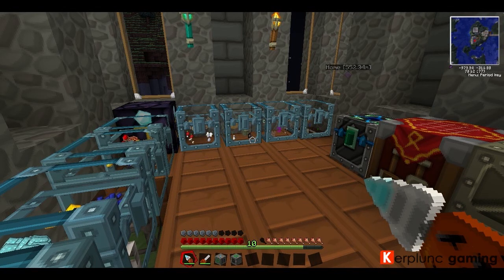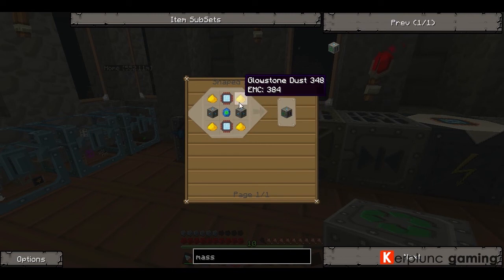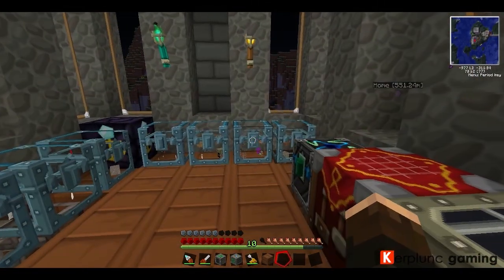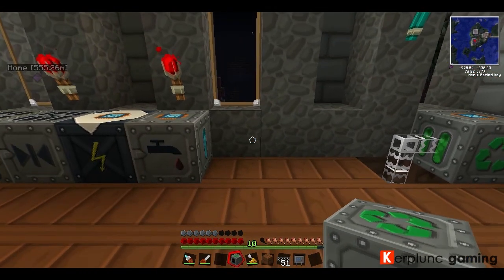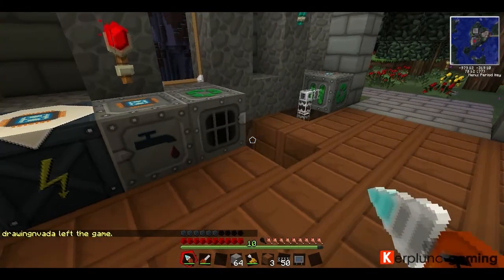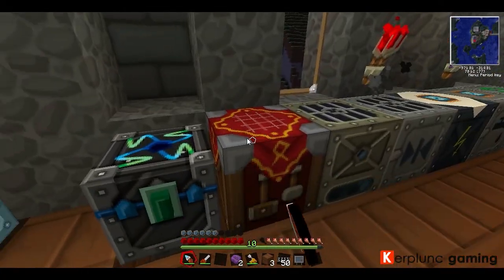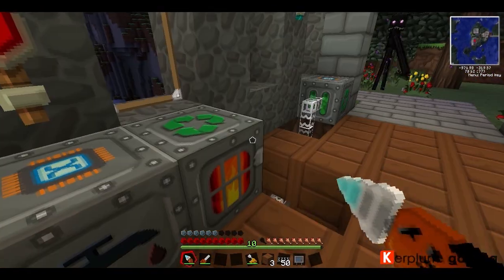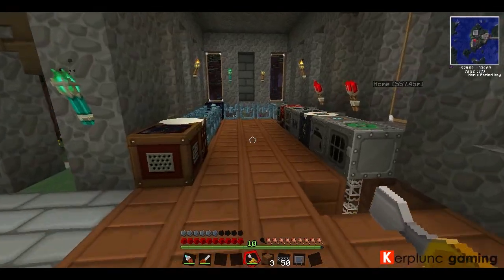Tekkit Tutorial 29 - The Mass Fabricator, The Recycler!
We turn junk into scrap, and energy into mass!